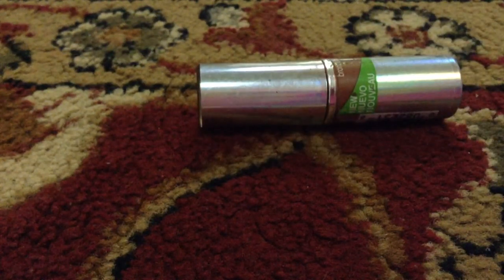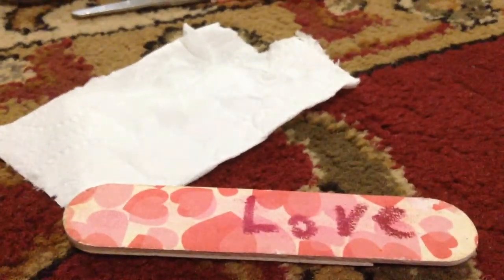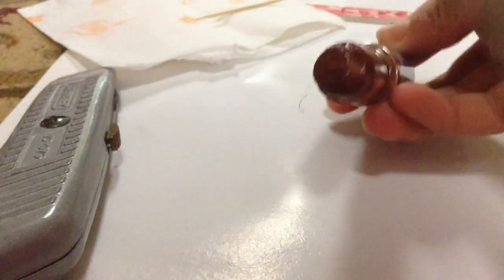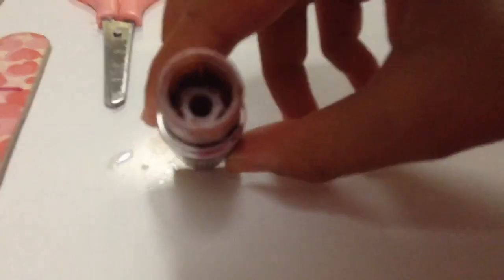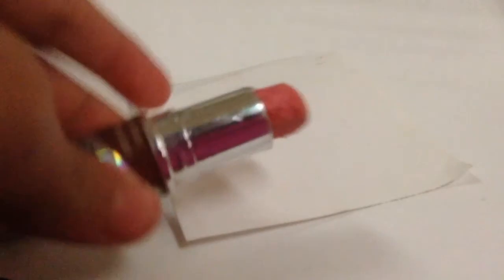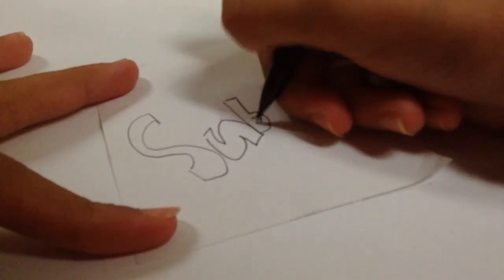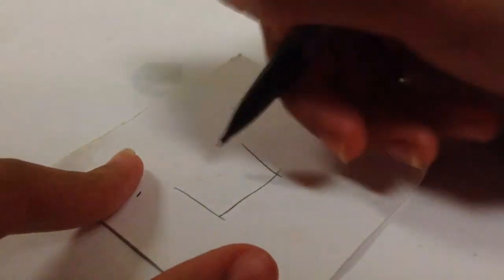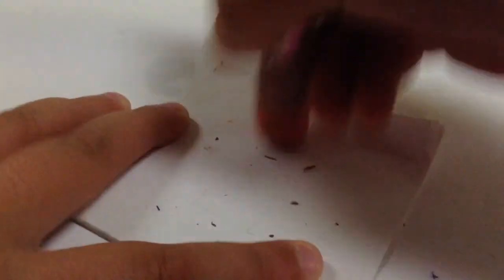DIYS WITH YUSUR - DIY LIPSTICK ERASER